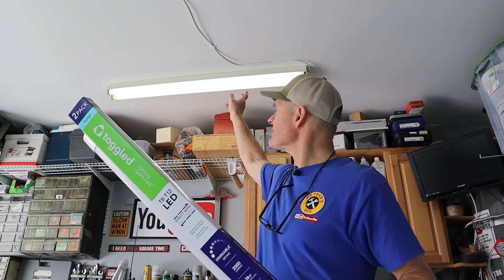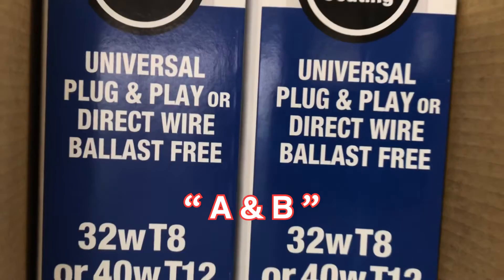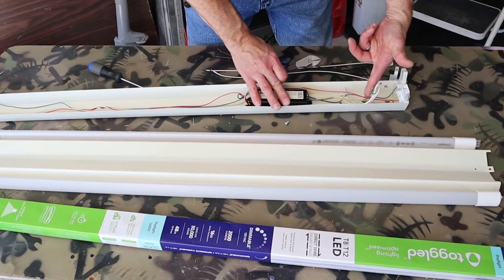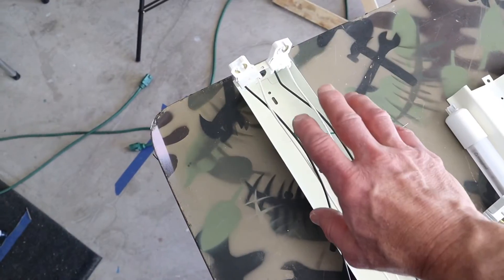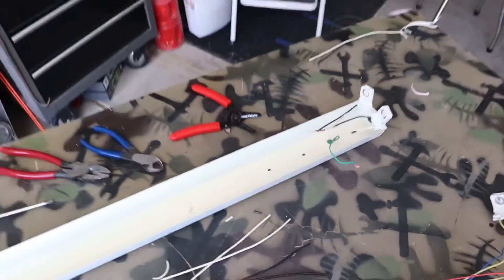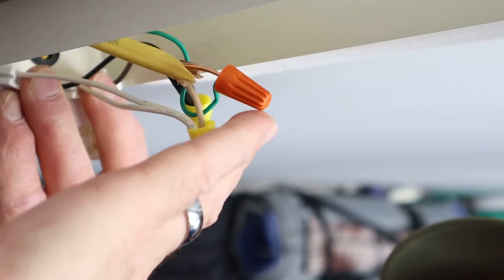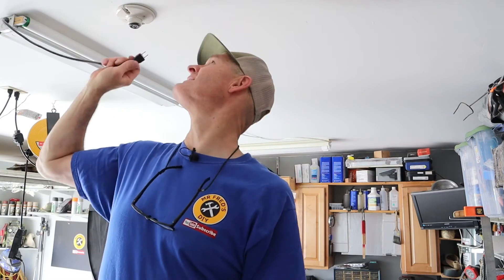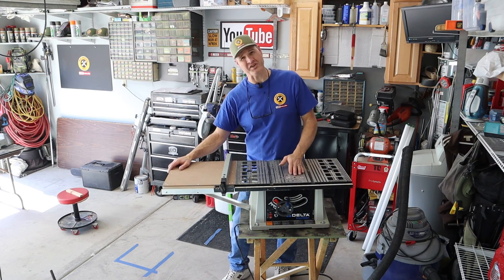LED Tube Light Conversion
How To Convert Fluorescent To LED. Converting fluorescent lights to led is not as difficult as it sounds. Led tube lights are readily available in many sizes and styles. Knowing how to convert fluorescent lights to led lights is a great money saver both on energy and on buying fixtures. There are three types of led tube lights for converting fluorescent tube lights. There are type A LED tube lights also called ballast driven lED tube light. Next is type B LED tube lights also called direct wire LED tube lights. Finally there are Plug and play LED tube lights also called hybrid. Hybrid LED tube lights can be used with or without a ballast.

I recommend using type B led tube lights and to eliminate the ballast. Ballasts are inefficient and use electricity, they are noisy, they have a life span and they cause ballast flicker. All of these get worse in hot and cold weather. There is not much trouble removing fluorescent ballast once you have the knowledge.

                        Amazon Links

—Merch—-Merch—-Merch—-Merch—
Mr Fred’s Merch NOW AVAILABLE⤵️

Mr Fred
505 E Windmill Lane
89123